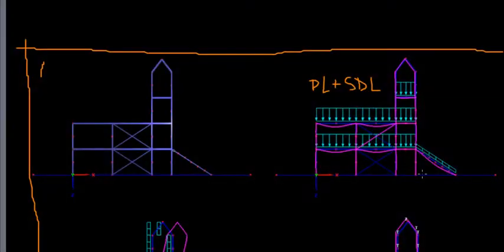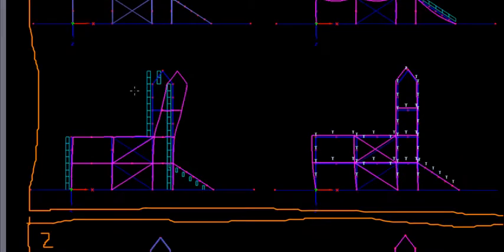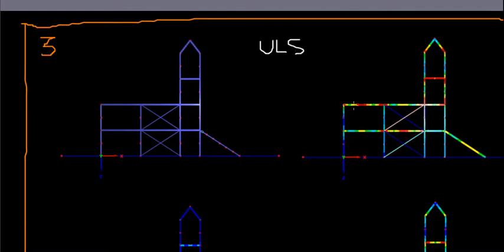AT3 lecture 01 final part 03.mp4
This lecture gives an overview of general engineering checks and procedures required for buildings - part 03 of 04.